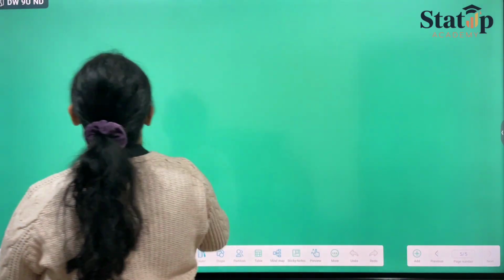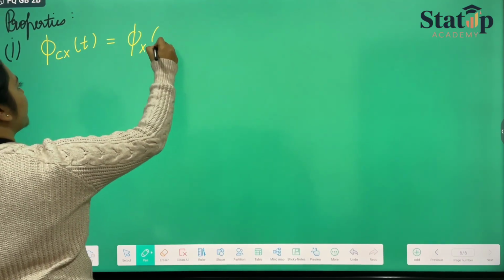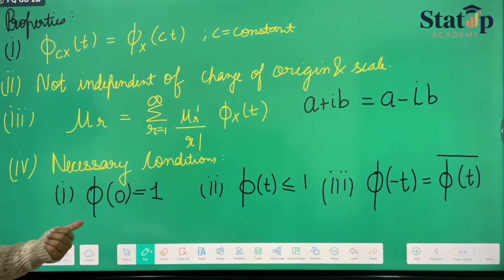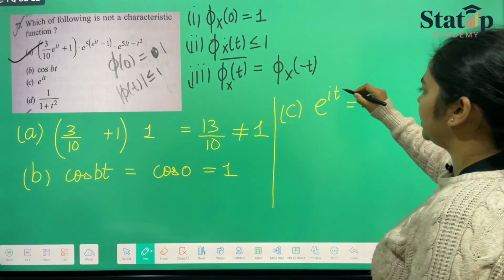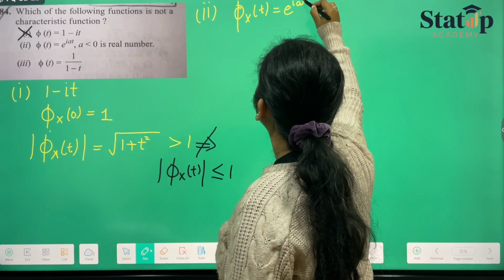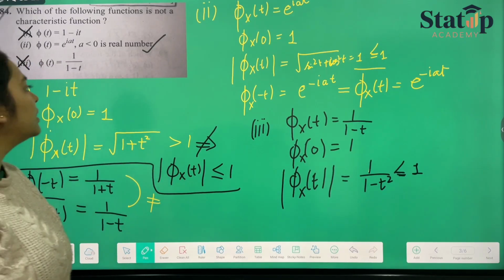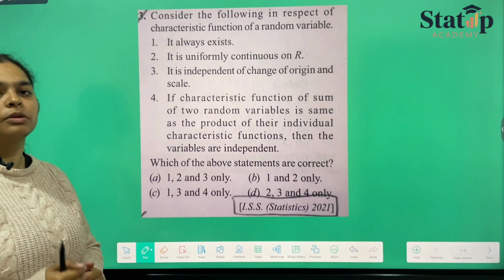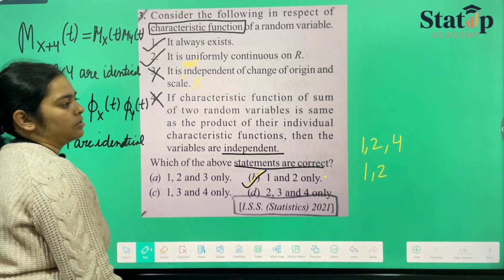Characteristic Function l Statistics Paper 1 l ISS 2026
In this video, we break down the Characteristic Function — a key concept in probability theory and statistics — with clear examples, intuitive explanations, and step-by-step problem solving. Perfect for students preparing for Statistics Paper 1 (ISS 2026) and competitive exams! 🎓
🔍 What You’ll Learn • What a characteristic function is
• How it relates to moments and distributions
• Properties and theorems you must know
• How to use characteristic functions in solving probability problems
• Worked examples for exam preparation
🧠 Whether you're studying for ISS 2026, semester exams, or deepening your understanding of probability distributions, this video will help you master the concept with confidence.
📌 Topics Covered ✔ Definition of characteristic function
✔ Examples with discrete and continuous random variables
✔ Important properties (uniqueness, inversion theorem)
✔ Relation with moment generating functions
✔ Solved practice questions
📌 Follow for updates and notes: [Social Links]